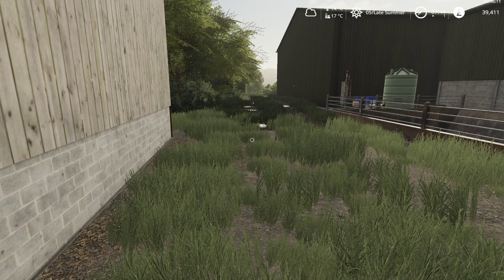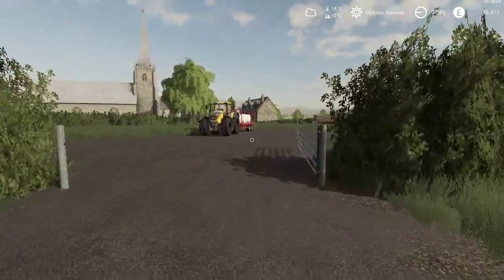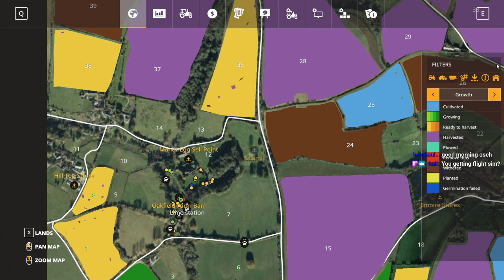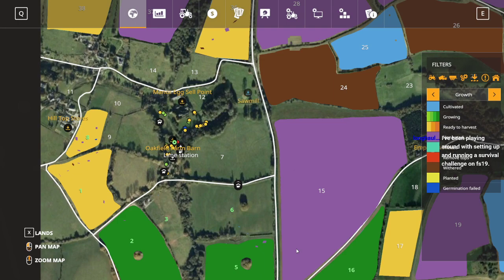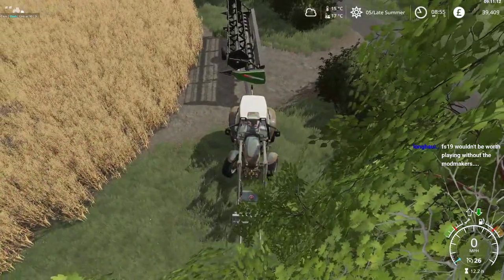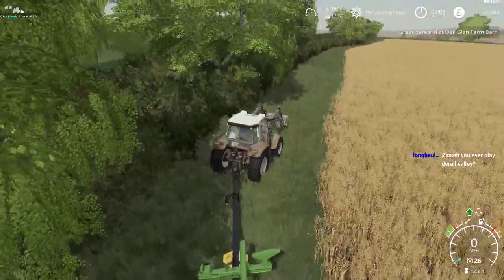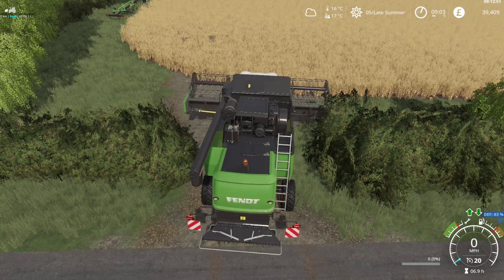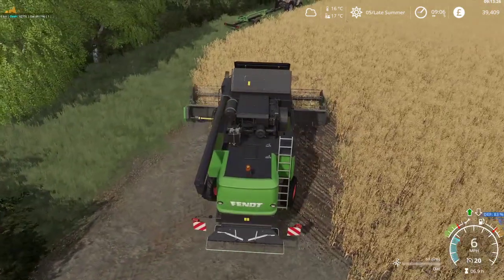FS19 - Oakfield Farm - Ep 30a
Episode 30 - Surprise, year 2 harvest is here!
Well I wasn't expecting much today, just cut some grass and wait for it to dry, maybe sell some silage... But no! The Oats and Barley are ready, so best get on that.